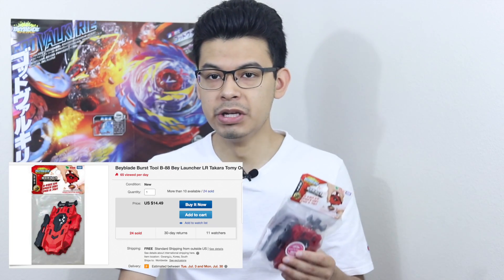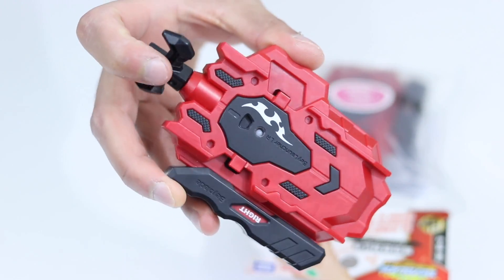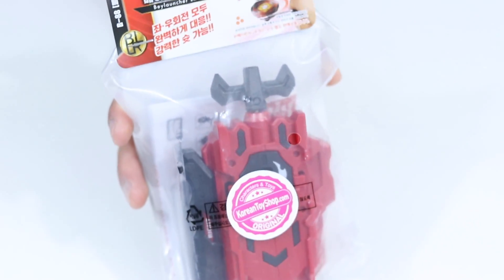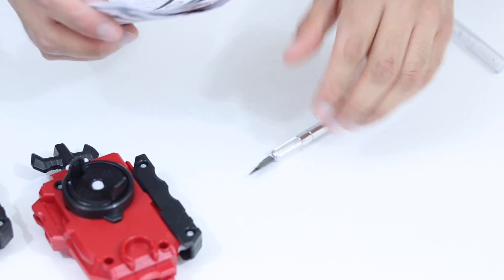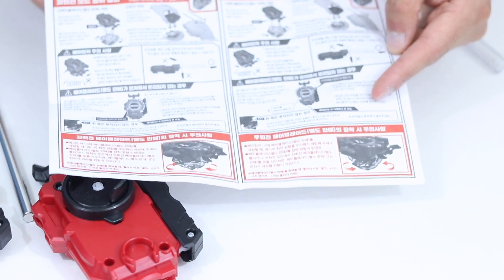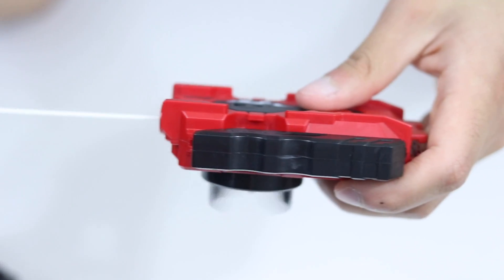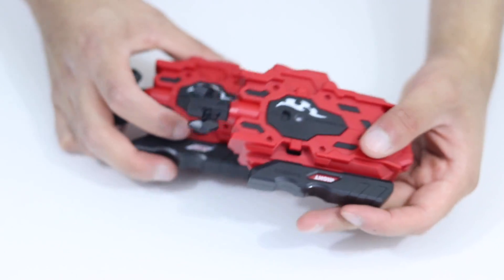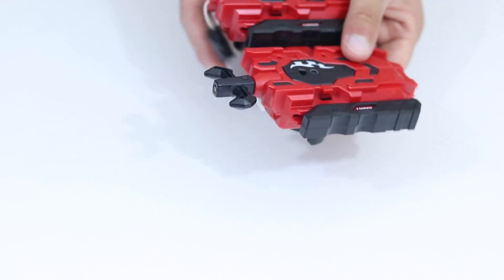THE BEST BEYBLADE LAUNCHER - (Beyblade Burst) ベイブレードバースト 베이블레이드 버스트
(Beyblade) (BeybladeBurst) (Beyblade) (BeybladeBurst) The best launcher ever. Period.

Camera: Canon SL2
Editor: Final Cut Pro X (10.4)